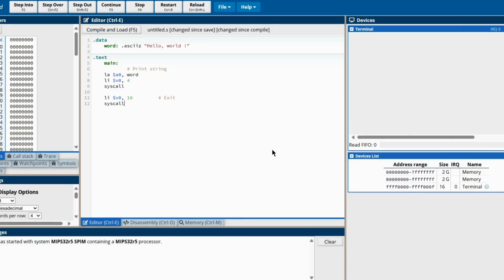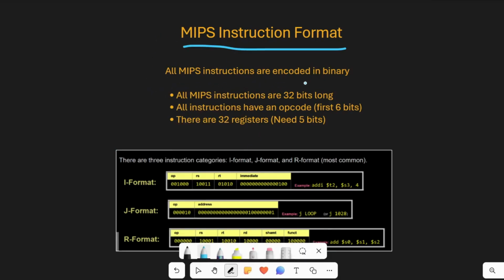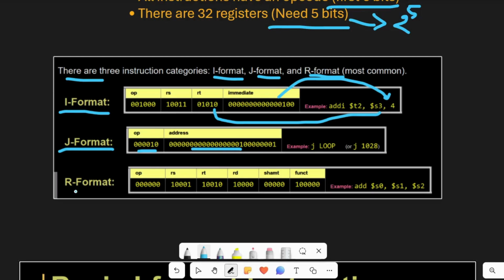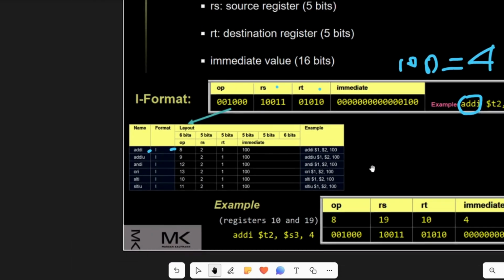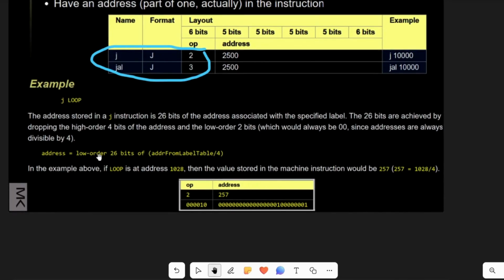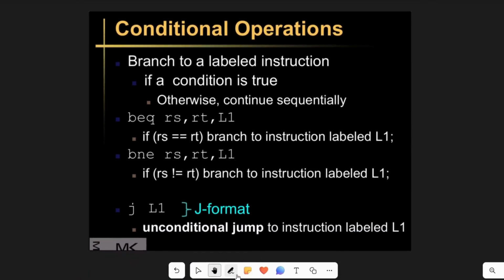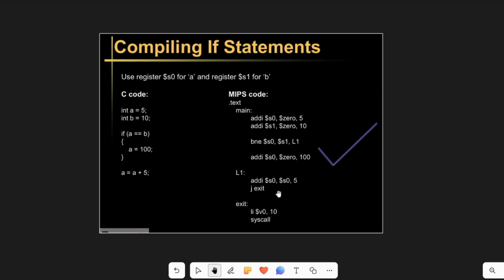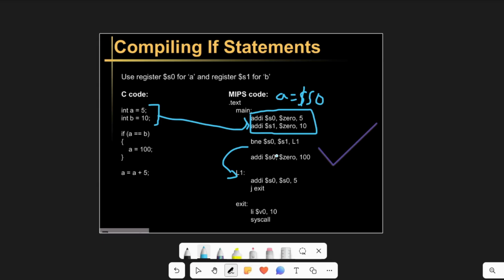Finally Understand MIPS Formats – I, J, R Made Simple | Lecture 5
Welcome to Lecture 5 of the Computer Organization & Architecture series!

🧩 This class unpacks the MIPS instruction formats: R-type, I-type, and J-type — the core of how processors understand code. You'll also dive into conditional operations, the logic behind decision-making in hardware.

🖥️ Perfect for beginners, students, or anyone interested in how code becomes real instructions.